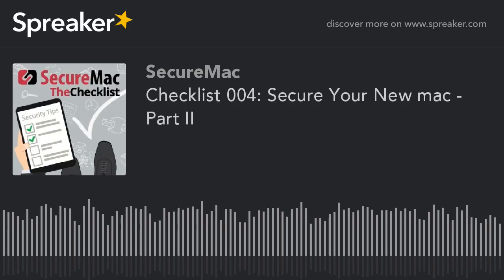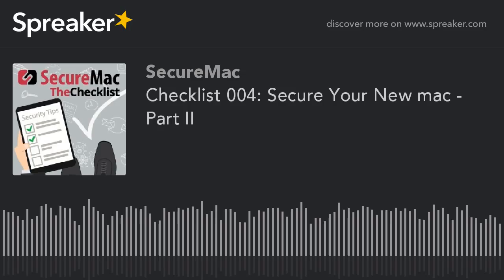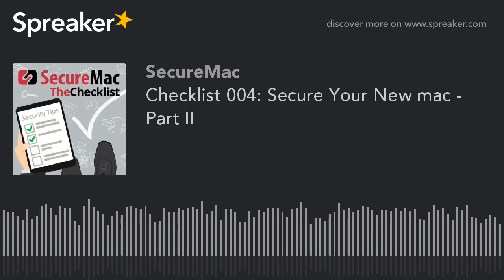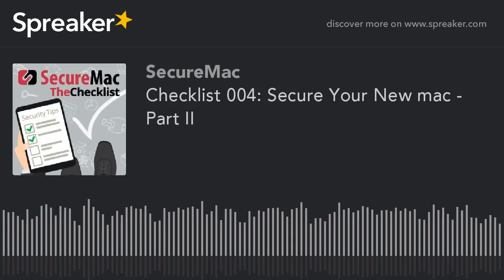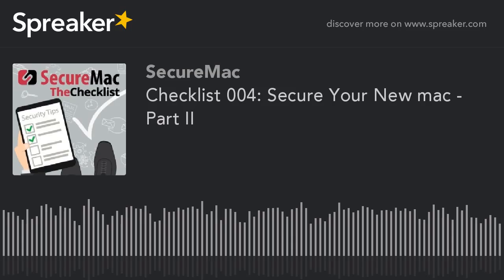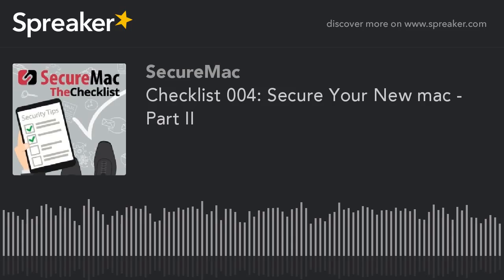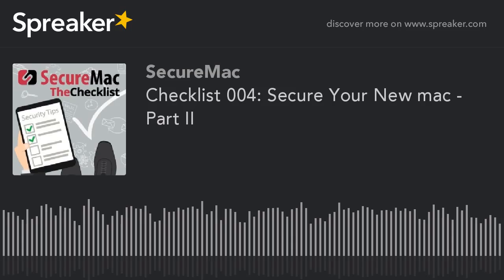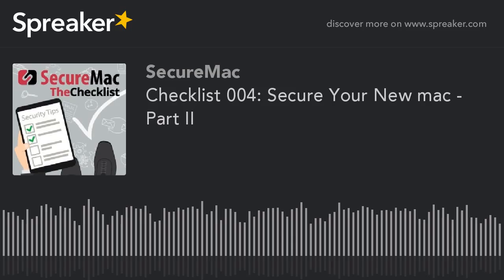Checklist 004: Secure Your New mac - Part II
This week, securing your new (or new to you) Mac - Part Two   Items on the list: - Automating File Backups - Turn on Find My Mac - Turn on FileVault - Review your privacy settings - Disable Spotlight Suggestions   Check out all ten items from this list at Securemac.com/checklist Get in touch with us